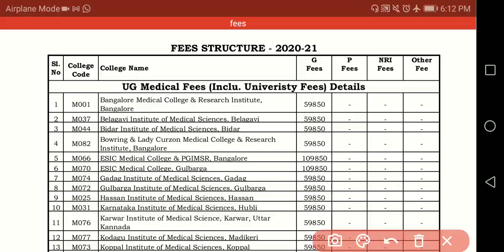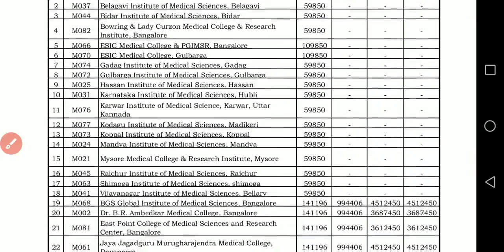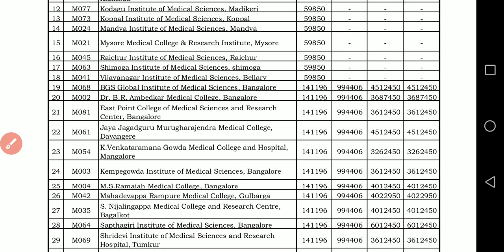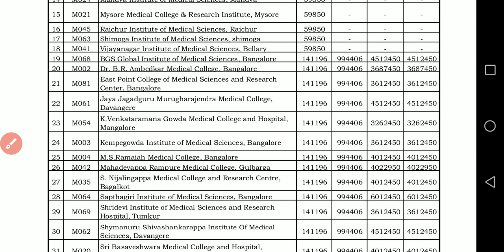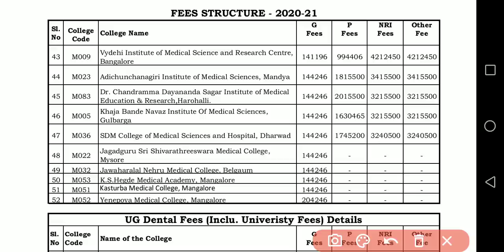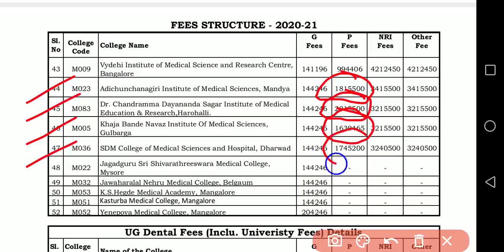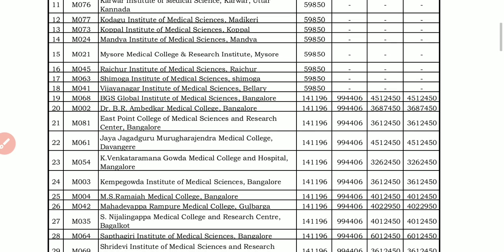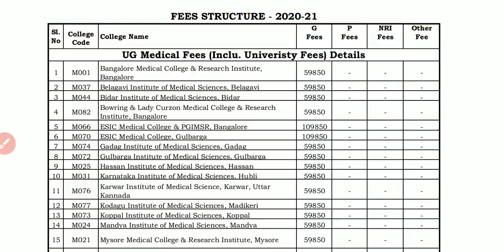MBBS AND BDS FEE STRUCTURE 2020 DETAILED ANALYSIS // KEA NEET COUNSELLING 2020 //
1. COORDINATION COMPOUNDS L-1  CLASS 12 NEET | CHEMTONICS # 3 | |JEE|CET| SYNOPSIS FOR NEET, JEE AND KCET

3. How to see HYBRIDISATION OF ANY central element. Very important concept for CET, NEET AND JEE EXAMS

5. ALCOHOLS, PHENOLS AND ETHERS I CLASS 12 I II PUC I SUPER 10 SERIES I KCET AND NEET I previous year PAPER SOLVED